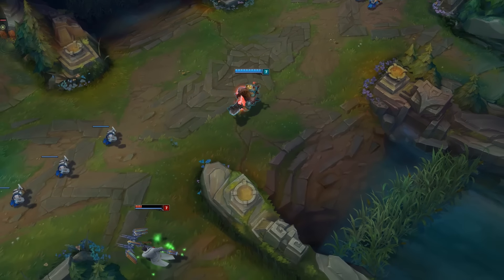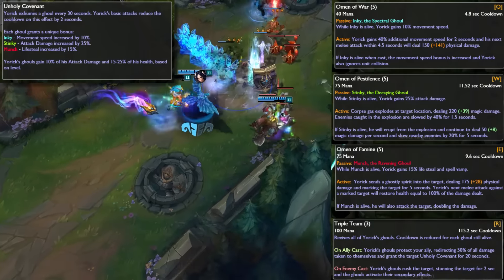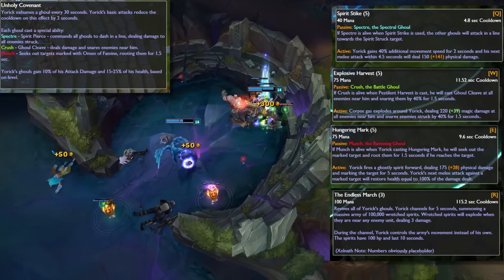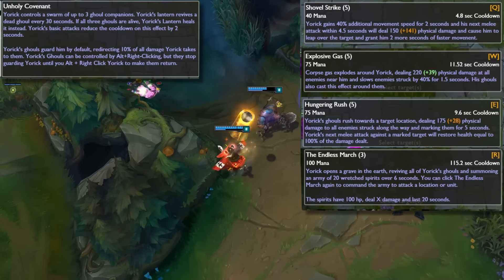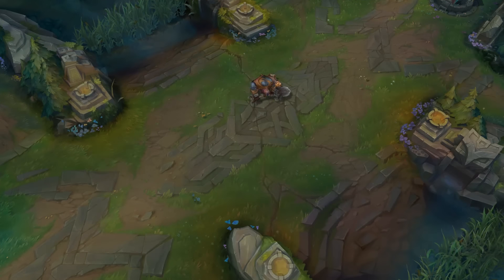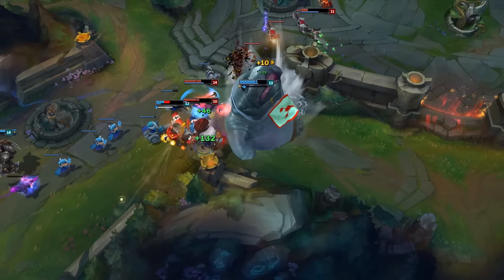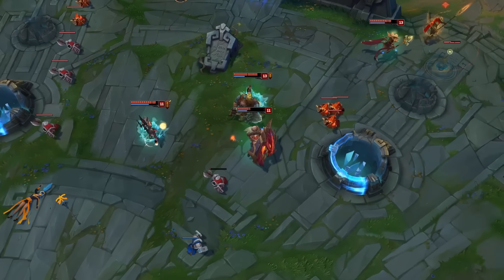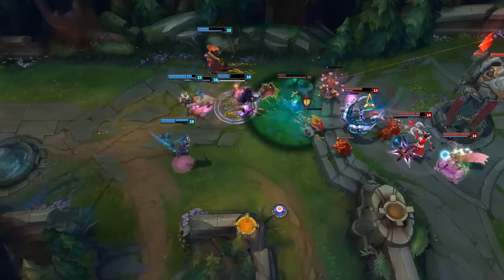Yorick Potential Future ABILITIES - League of Legends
Today we're taking a look at some Yorick Potential Future ABILITIES in League of Legends, enjoy!

✔ Video Credits:
● Produced By: Jeremy "Gaming Curios"
● Written and Performed By: Jeremy "Gaming Curios"
● Edited By: Ewcom